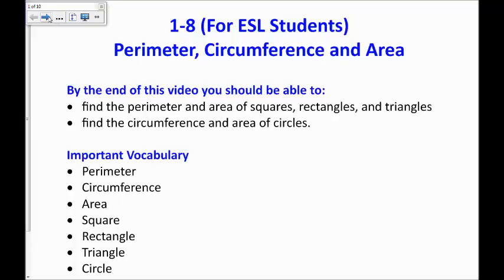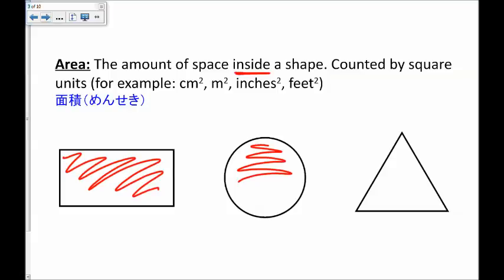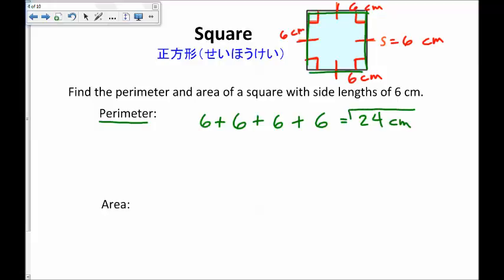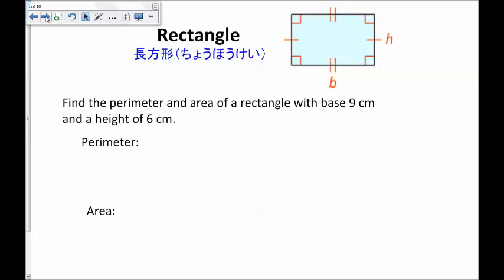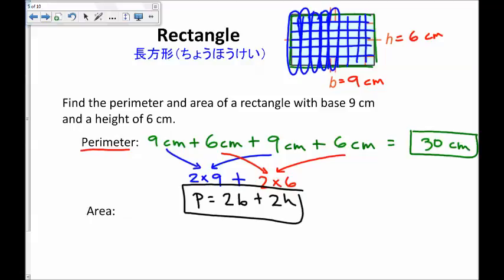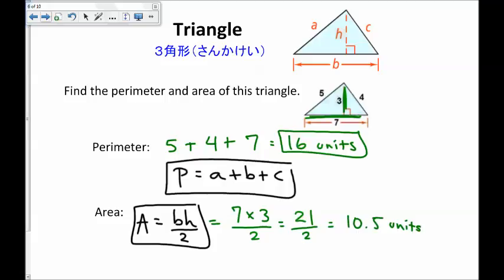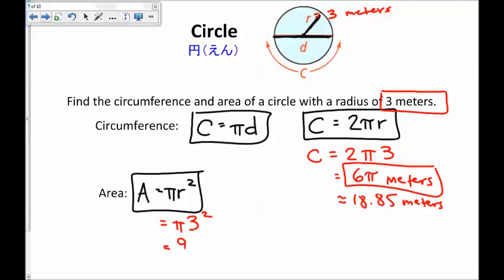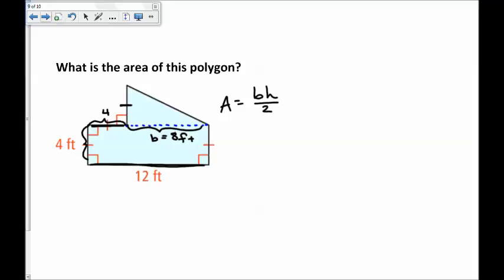1-8 Perimeter, Circumference and Area for ESL Students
By the end of this video you should be able to:
- find the perimeter and area of squares, rectangles, and triangles
- find the circumference and area of circles.

Important Vocabulary
- perimeter
- circumference
- area
- square
- rectangle
- triangle
- circle